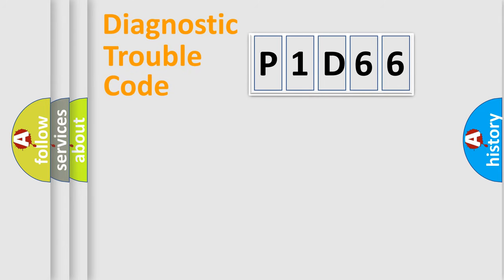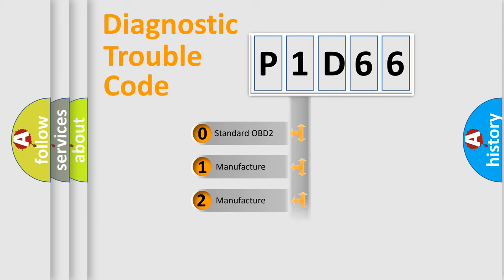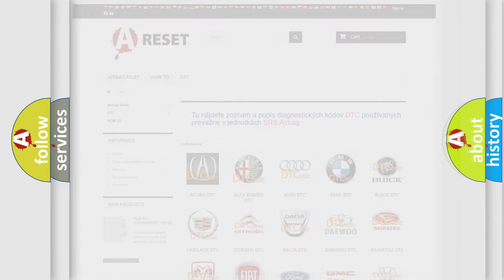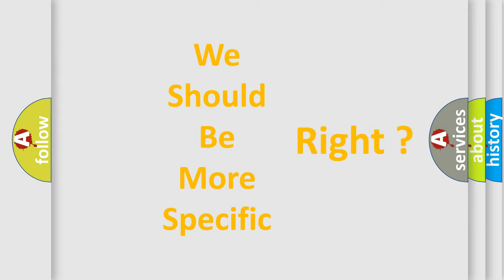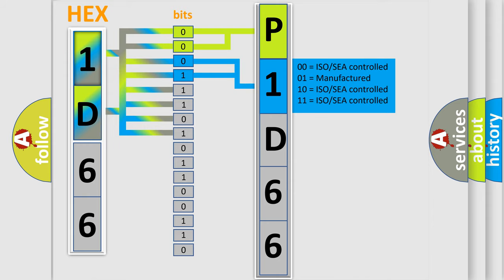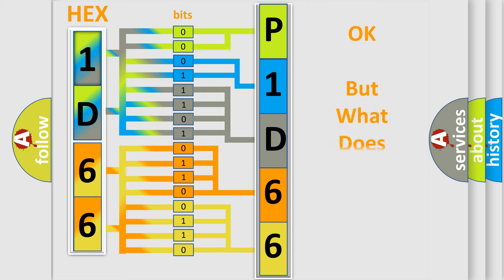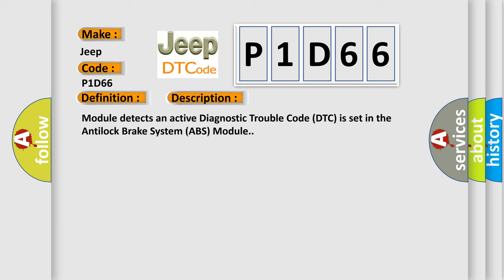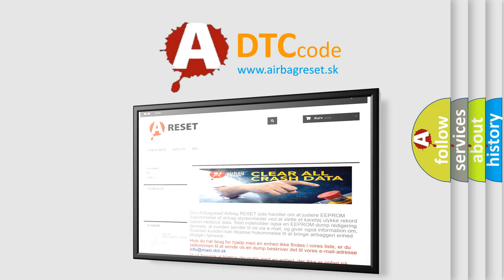DTC Jeep P1D66 Short Explanation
Contents:
0:21 Basic DTC analysis according to OBD2 protocol standard.
1:48 Insight into programming
2:58 A diagnostically understandable description of the Diagnostic Trouble Code
3:05 Basic error definition

Make
Jeep
Code
P1D66
Definition
ABS Disabled ECU
Description
Module detects an active Diagnostic Trouble Code DTC is set in the Antilock Brake System ABS Module
Cause
Antilock Brake System Abs Module DtcS Present